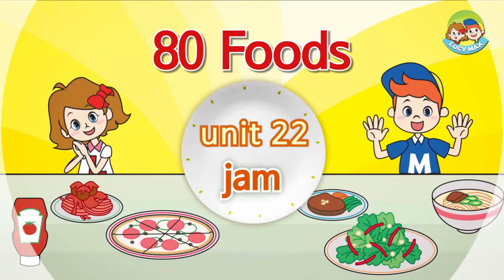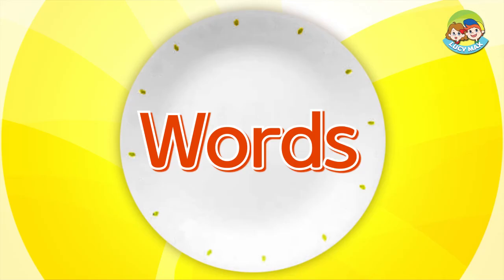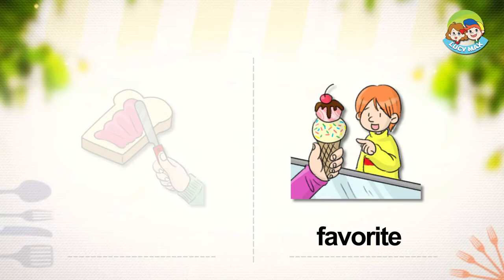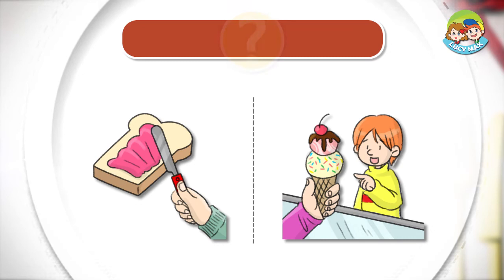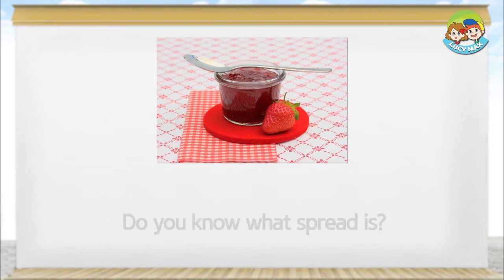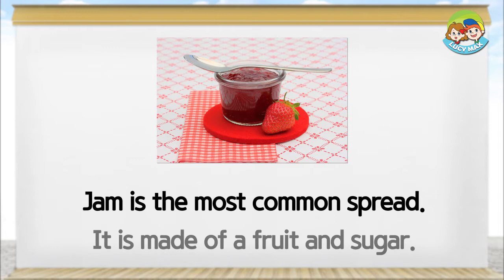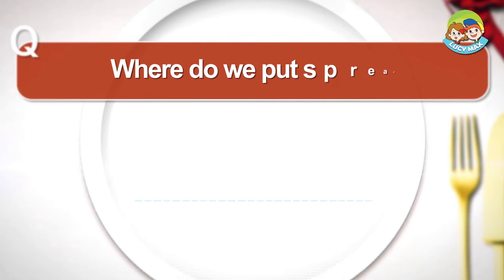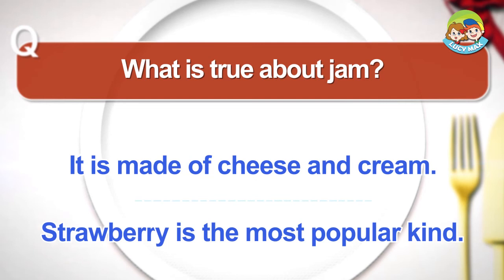80 Foods | Unit 22 | Jam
80 Foods was made for English learners who are capable of reading English on their own.
80 Foods lectures will help the learner improve his or her English reading and listening skills more.
There will be a lot of fun learning about delicious food.

LucyMax purchased a standard license (Fotolia_35922716_Subscription_Monthly_XXL) for the jam image, which was used in this video, from Fotolia.